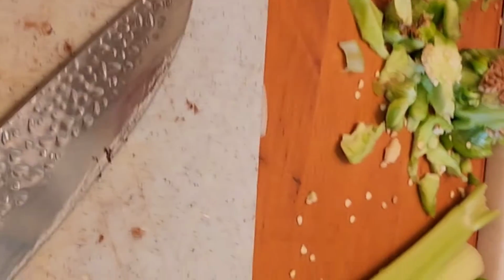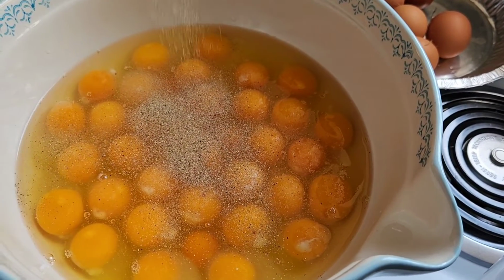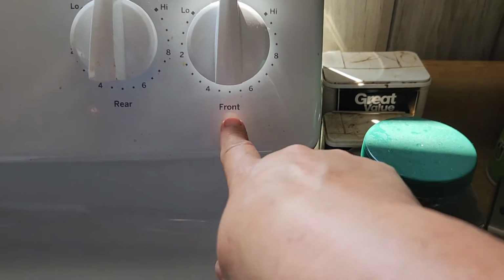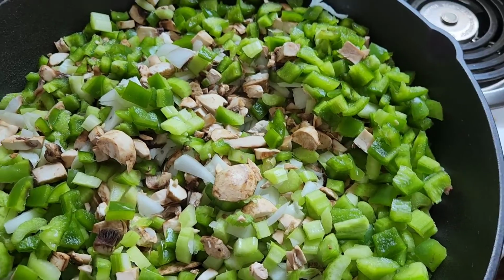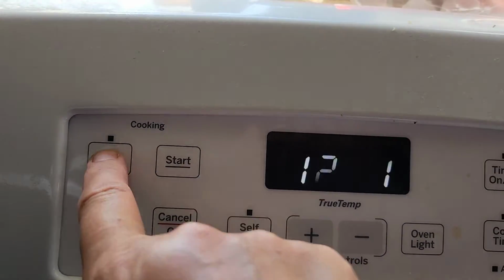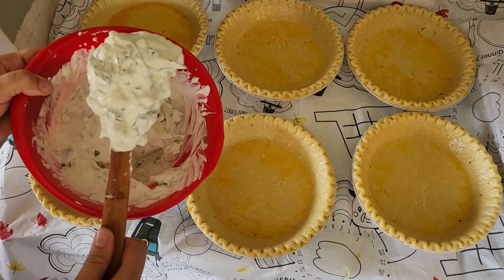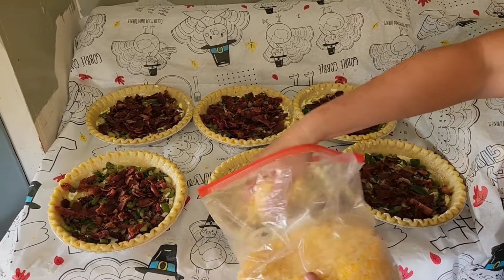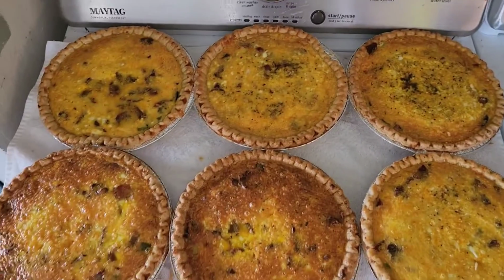This is how we make quiche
I'm by no means a chef just a home cook making meals for the week ahead.